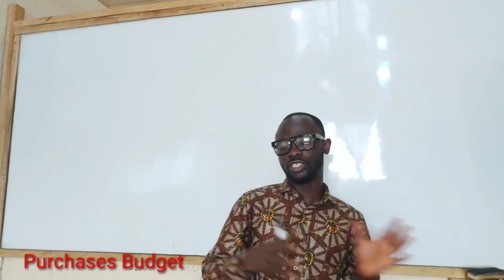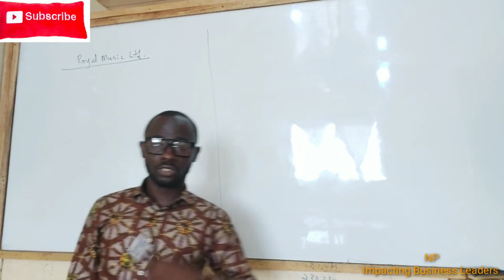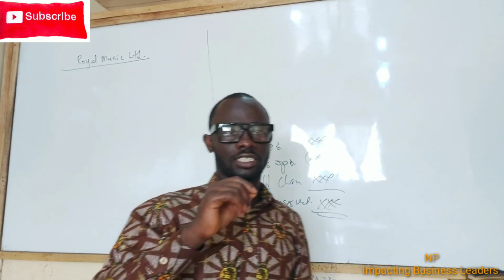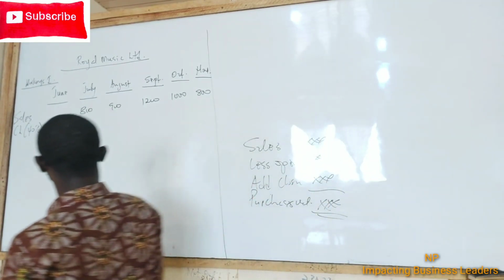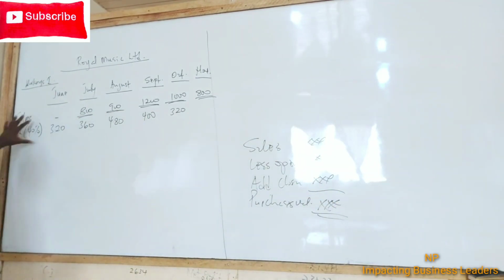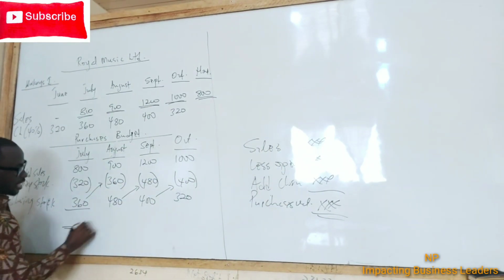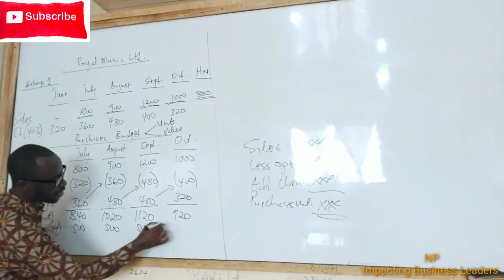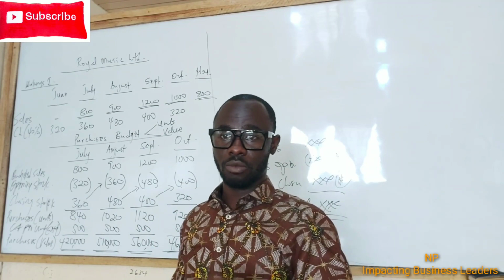How To Prepare Purchase Budget - ACCA F5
In this lecture video, How To Prepare Purchase Budget – ACCA F5, Nhyira Premium explains the basic concepts preparing the purchase budget.

In this video, you will also learn:
How to prepare a functional budget
Preparation of cash budget
Preparation of cash budget and flexible budget
How to prepare a purchase budget
Cash budget managerial accounting
How to prepare a cash receipt budget

My Channel